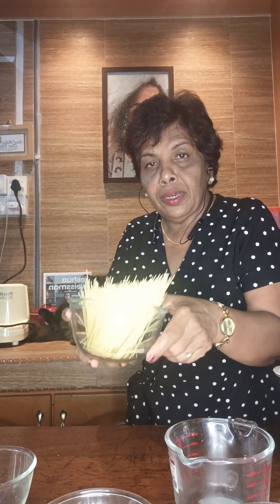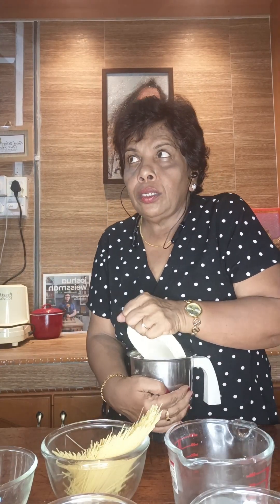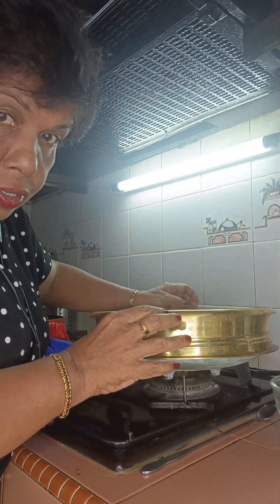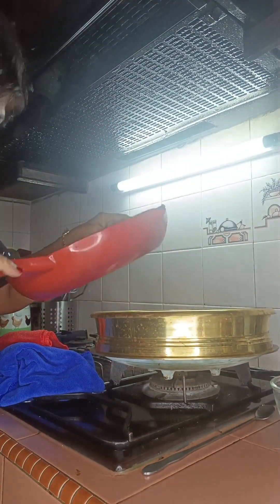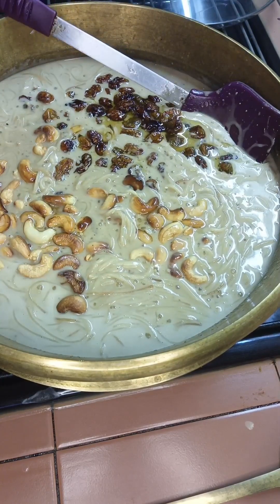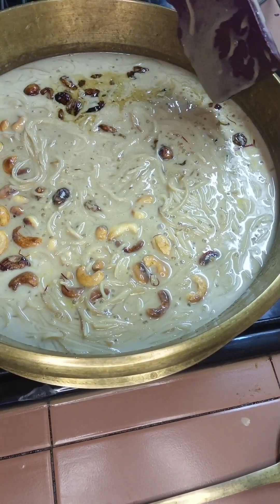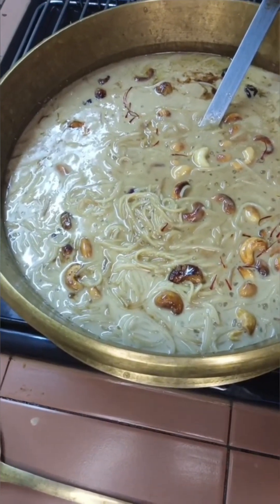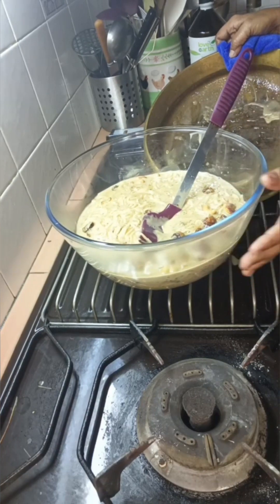#Dessert Semia Payasam##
180 gram Vermeceli
 less than 1/2 cup sago
1/2 cup     Sugar
{1 scraped Coconut  blend
600ml thick milk
120ml light milk }
1/2 cup Cashewnut
1/2cup  Raisins
1/2teaspoon saffron strands.
1 teaspoon salt